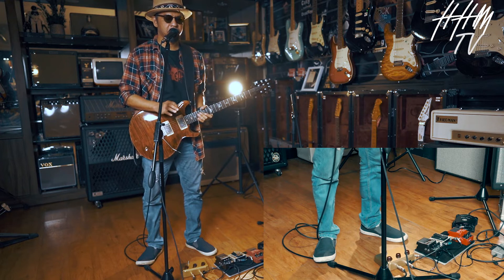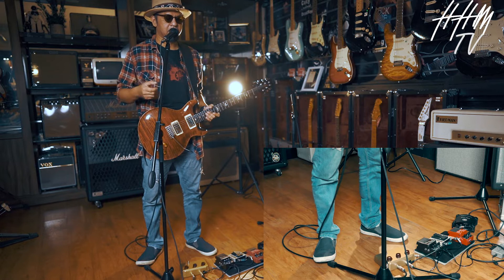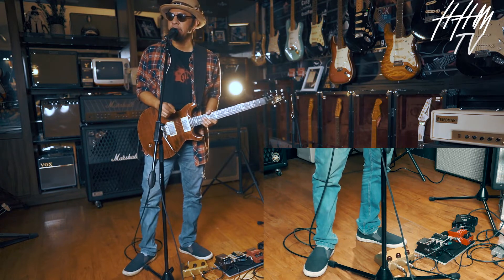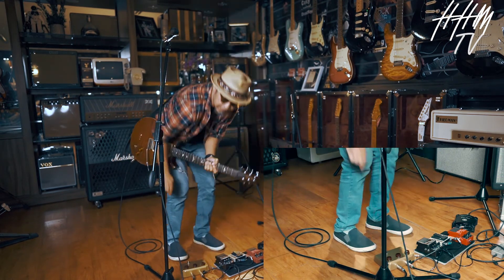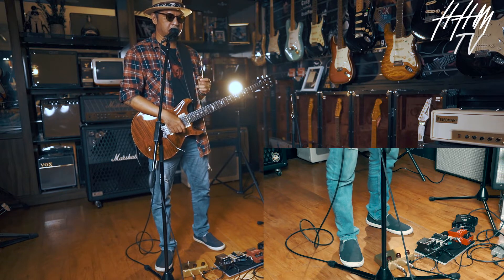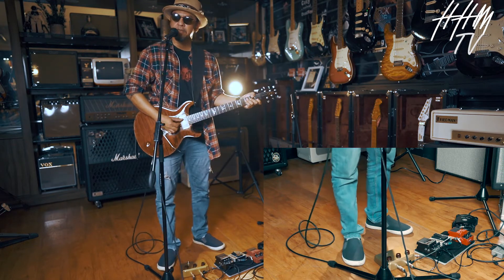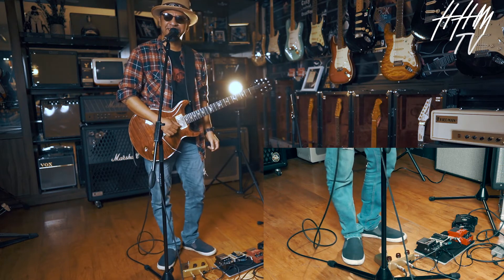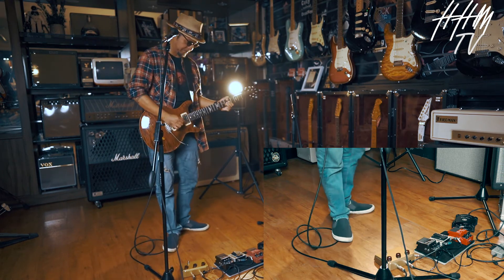COZY REPUBLIC CENTARU SESSION!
Yuhu ini Dia Pedals Terhitssss Masa Kini CENTARU !!! yang di demoin bareng Musisi uyeeeee Cozy Republic ,yang di test langsung ke amps ,setelah bbrp kali kita test langsung direct via effects digital yang asoy dan output nya enaksss, sekarang out nya kita langsung ke amps fender hot rod yang juga enak bangetsssss! ,tonton sampe abis ya bradeers!

BUAT YANG MAU BELANJA ONLINE
CUSSSS
BUKALAPAK/SHOPEE DAILY MUSIC STORE ATAU TOKOPEDIA HHMONLINE

TONTON SAMPE HABIS YA BRADEERS!